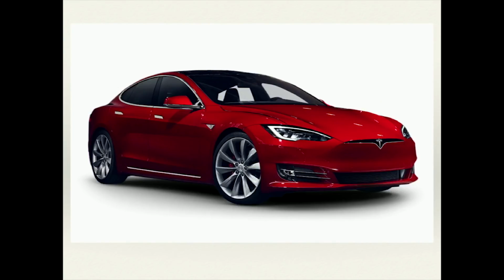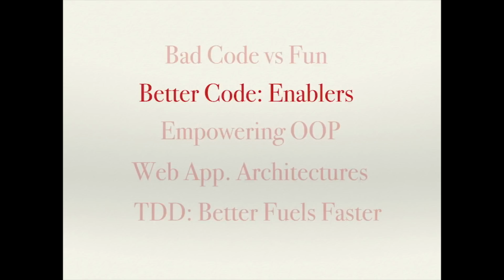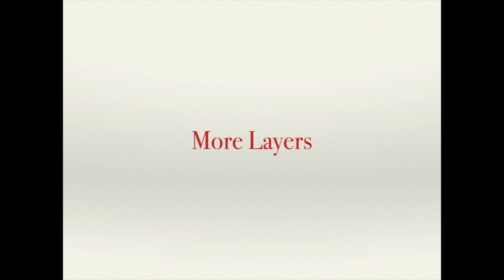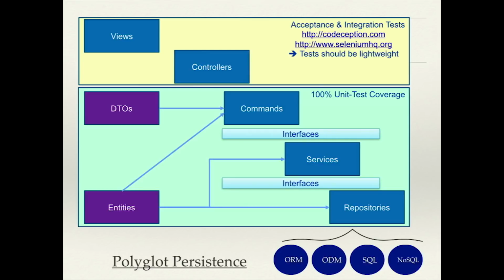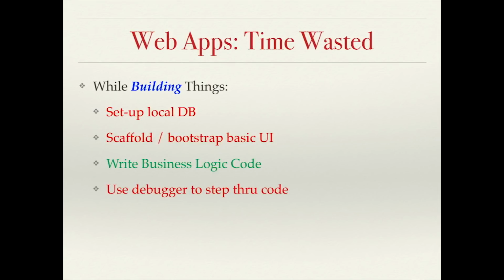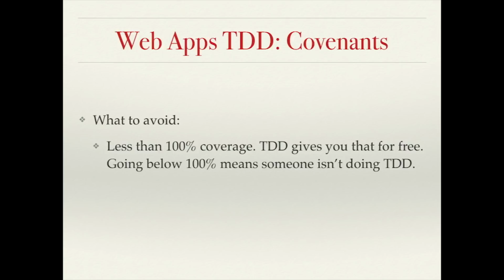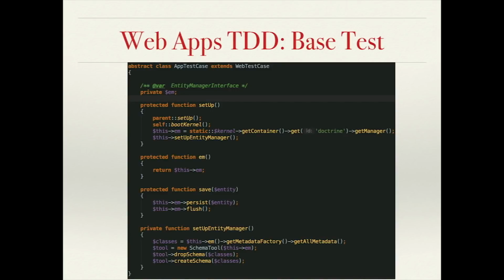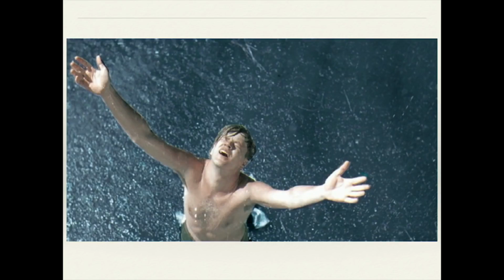Shipping Better Software Faster, and Having Fun Doing It